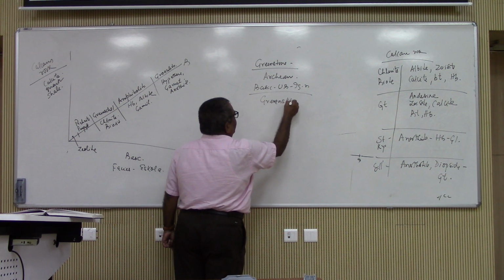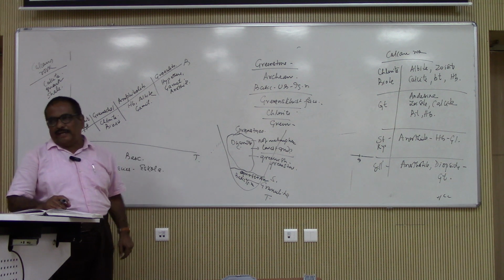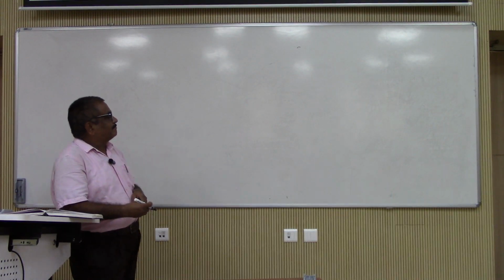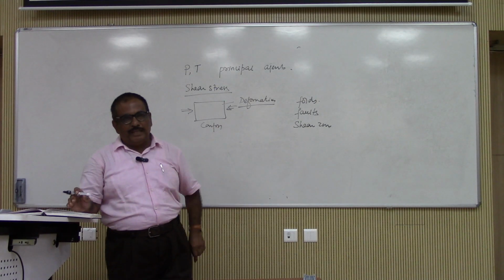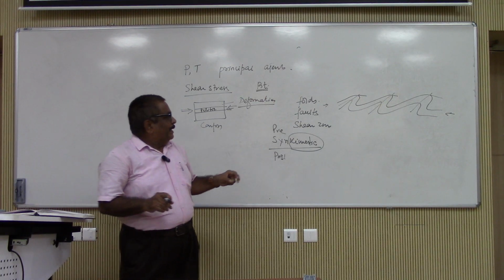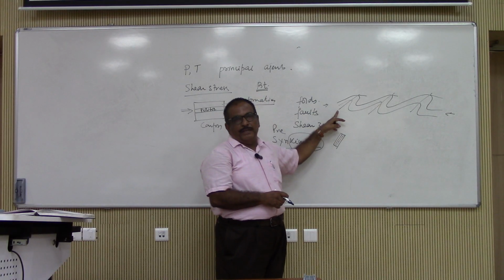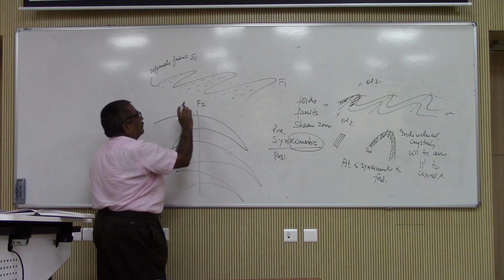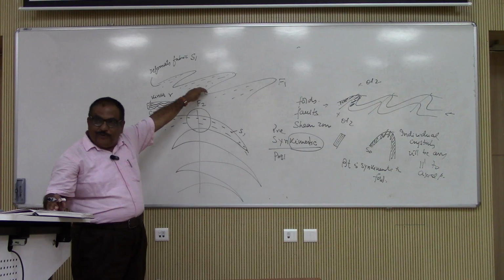Metamorphic facie and time of metamorphism 2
Video tells about facies of metamoprhism and pre, syn and post kinematic crystallization, msc lecture.